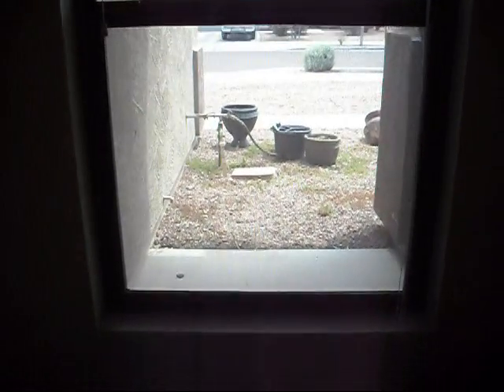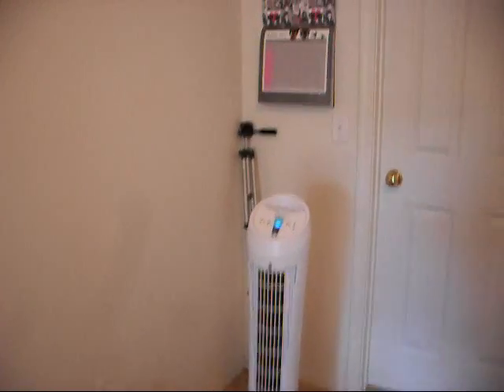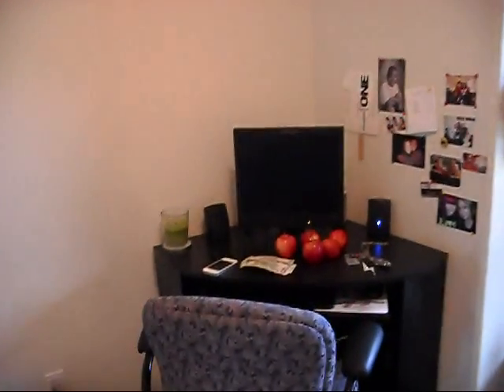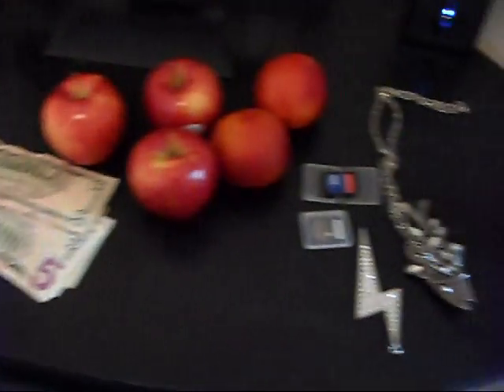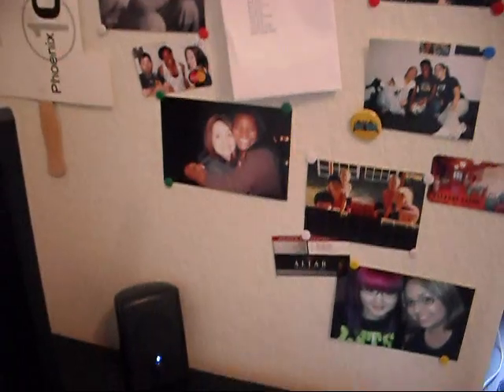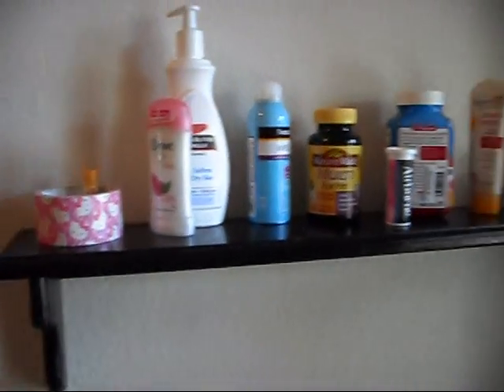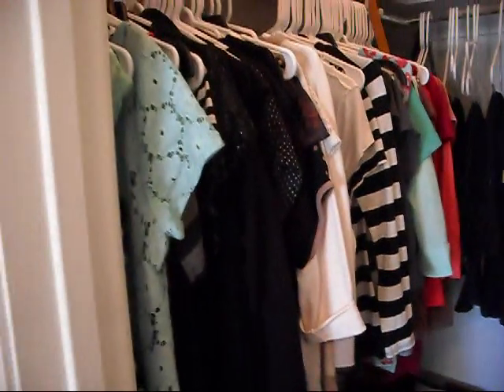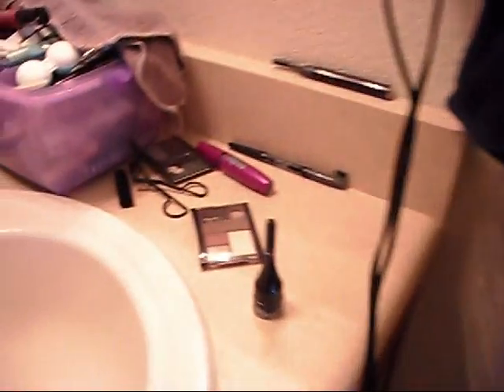Bedroom & Bathroom Tour | HelloHannahCho